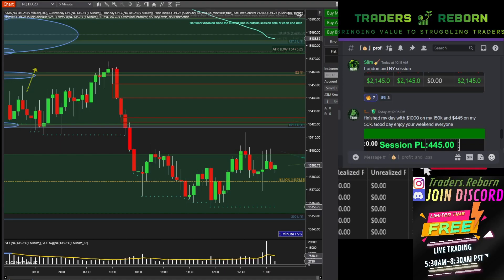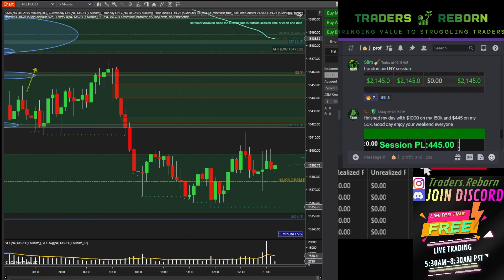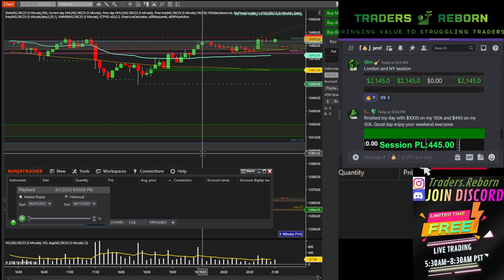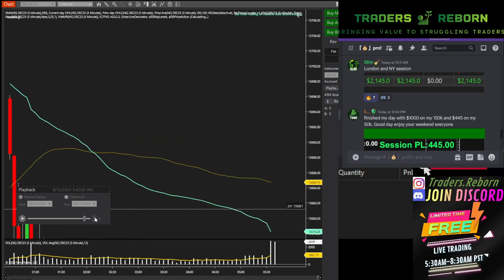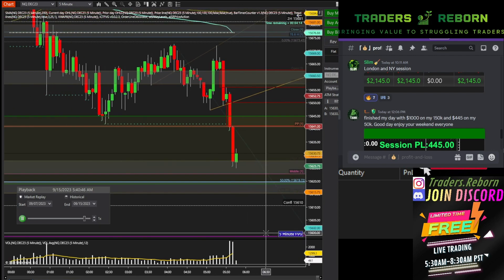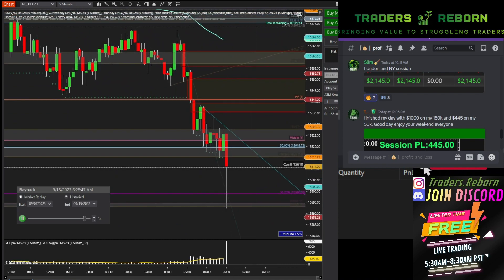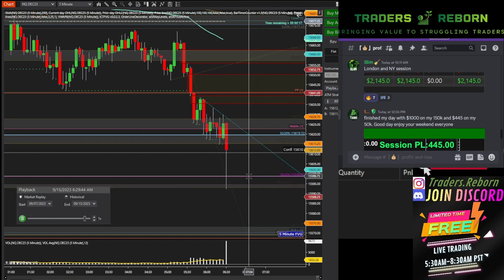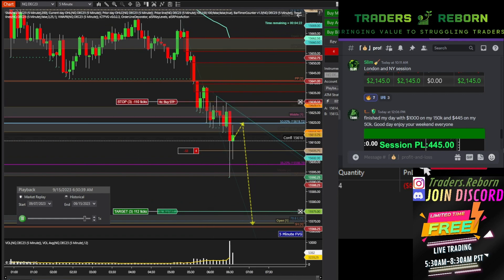stockmarket HOW TO: Setup & Use Ninjatrader market data replay playback simulation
Quick video on HOW TO use the market PLAYBACK for ninjatrader, basically you download the data for today, or any dates market action, and you can go back in time, and take trades during that  time, this will be very beneficial for backtesting strategies..Going back and taking the same trades you potentially lost, and jstt replaying data to understand price action.  You can speed up the data speed so it can go by faster, which is great!
JOIN DISCORD FREE! lets GooO!

Trade with us on Discord FREE right now for a limited time!  LIVE CALLOUTS every morning + Screenshare, WE teach live everyday with education reflecting the current price action on the market!

Discord currently for FREE, Live callouts + screen share Everyday, we teach live and provide value to all struggling traders.